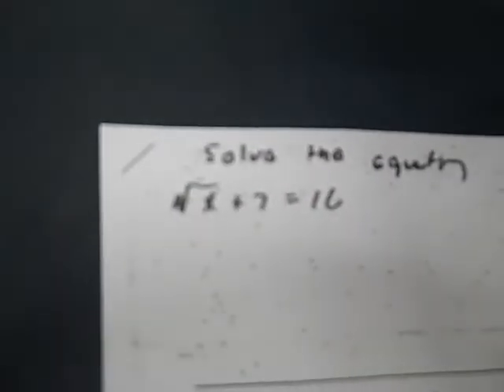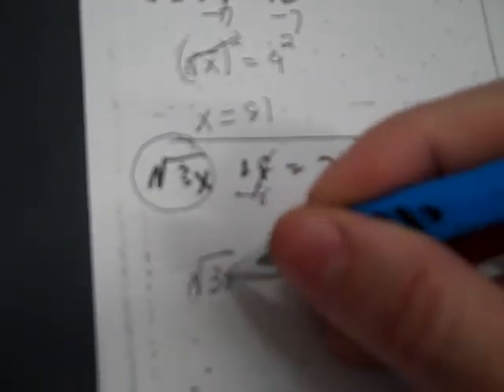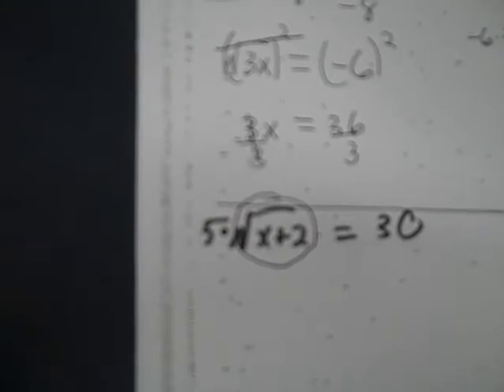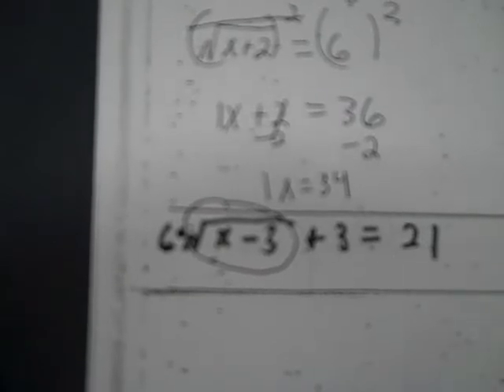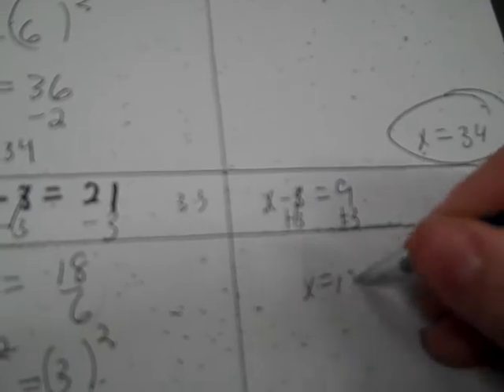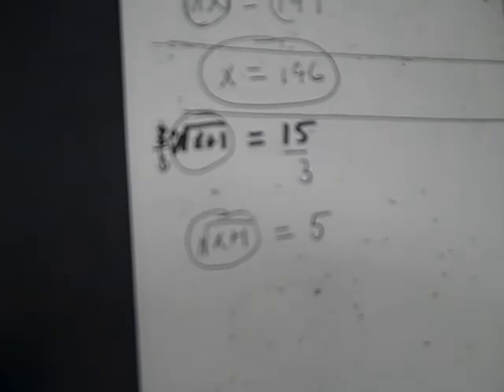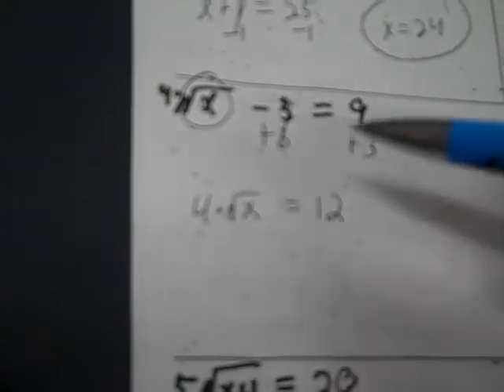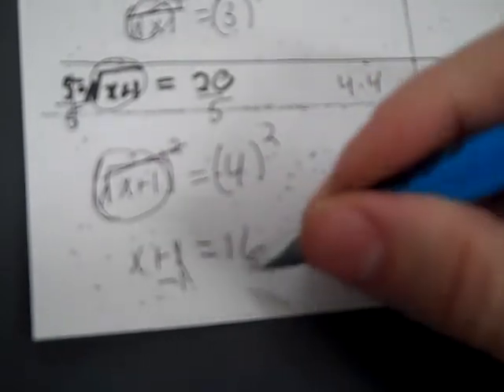Algebra 1 Enrichment